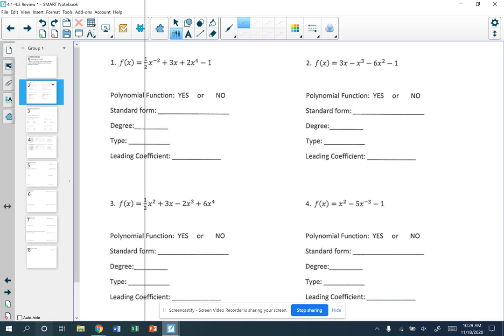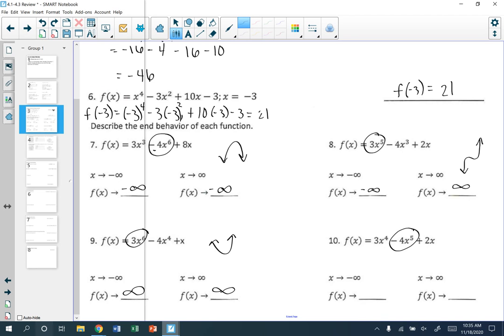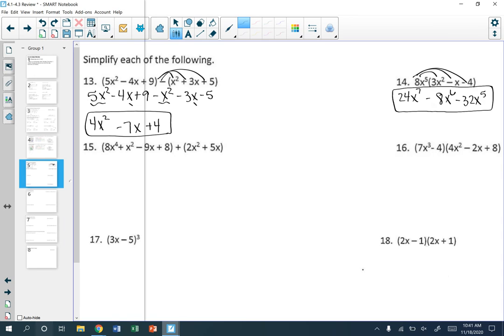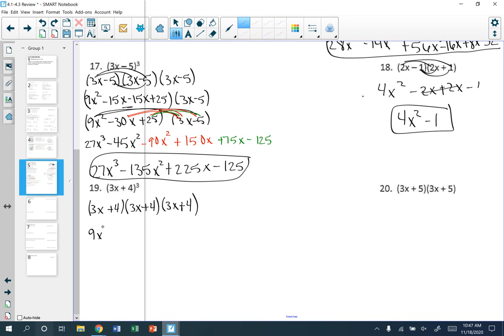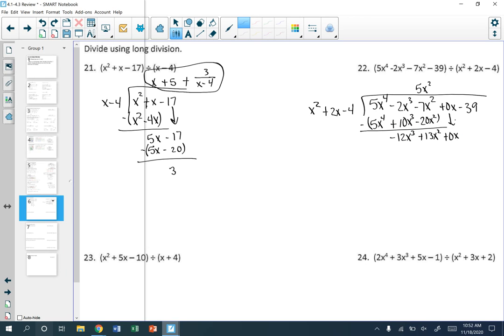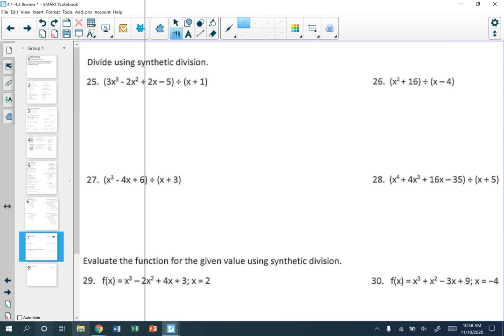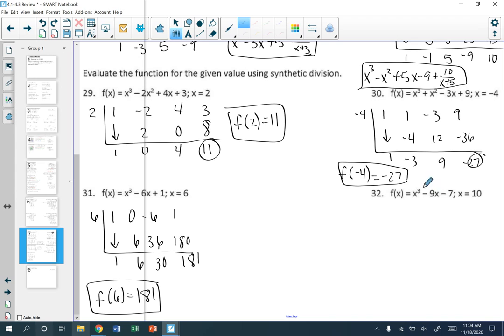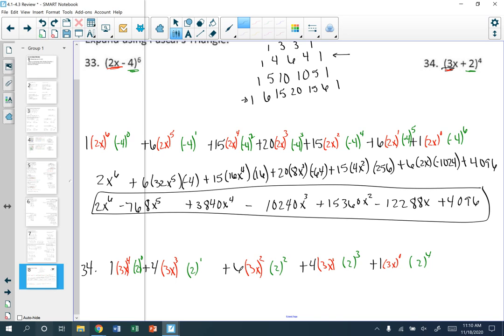4.1-4.3Quiz Review Video